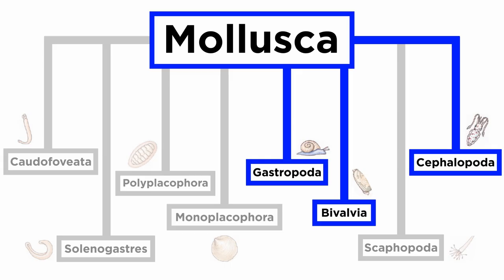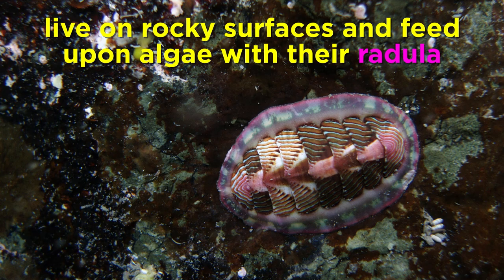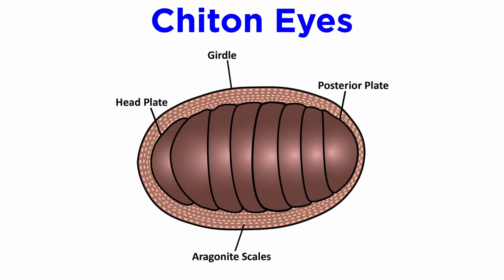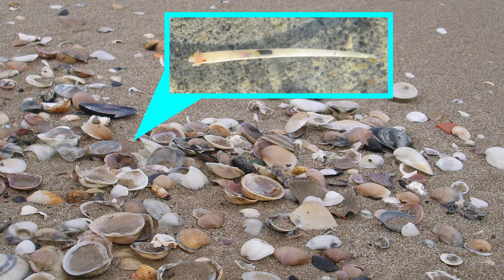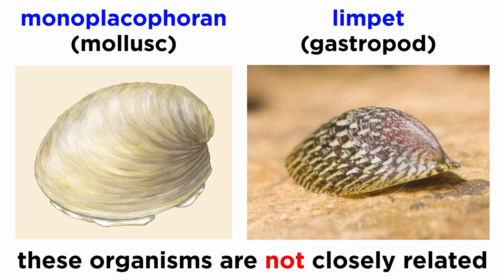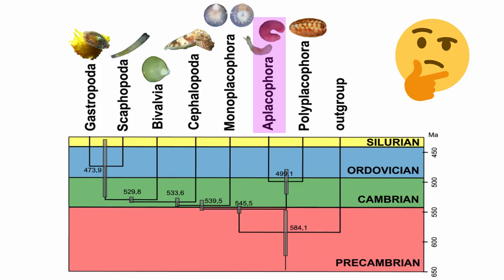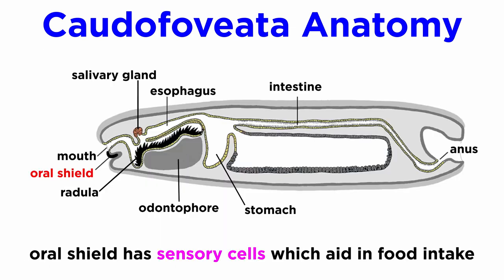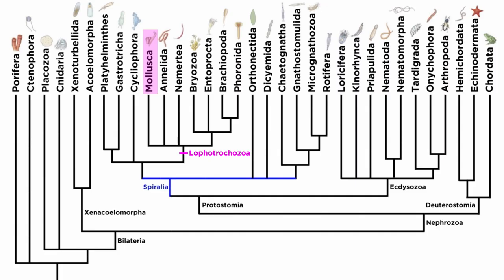Phylum Mollusca Part 5: The Lesser Known Classes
It's time to wrap things up with the mollusks, so let's look at five smaller classes consisting of lesser known species. These are Polyplacophora, Monoplacophora, Scaphopoda, Solenogastres, and Caudofoveata. What kinds of creatures are these? Let's find out!